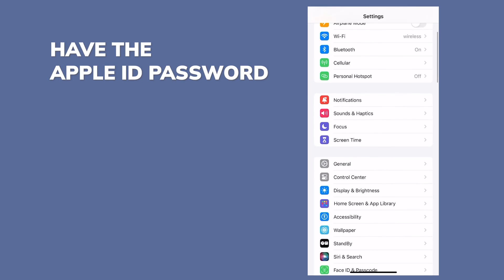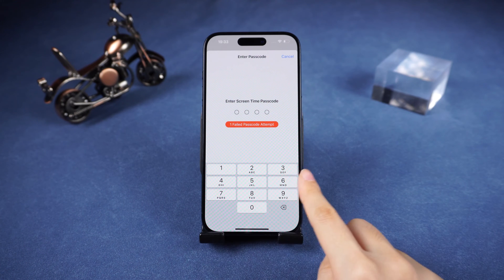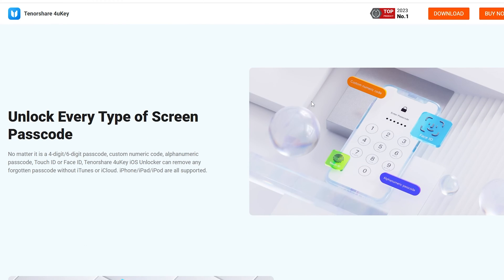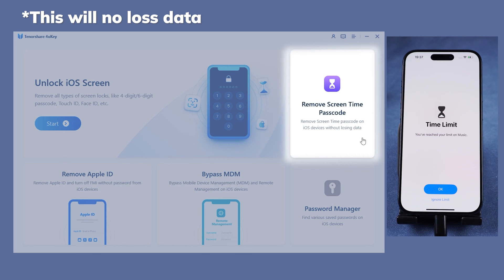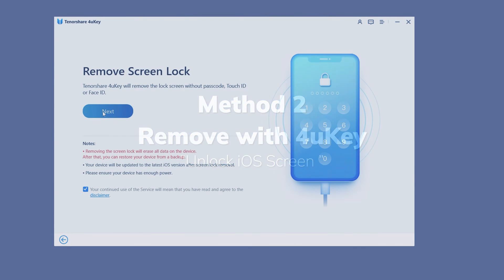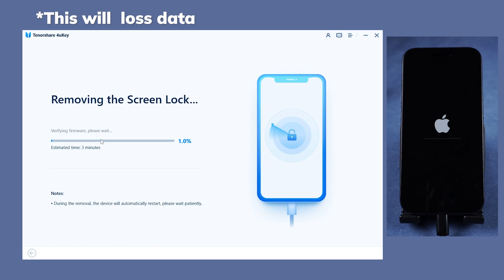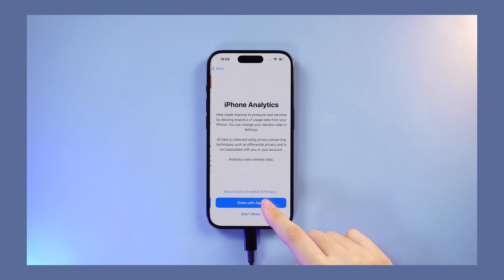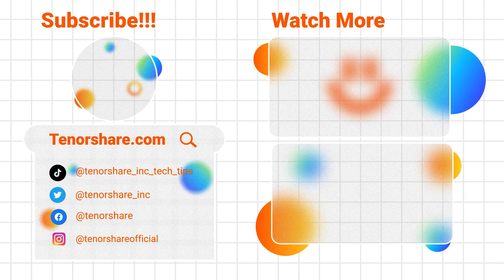How to Remove Screen Time Passcode on iPhone without Apple ID 2024 | iOS 17 Supported!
Having your screen time locked set by your company or parent, want to disable it but foget or don't have the password? We are here to help! Offer the latest methods to turn off Screen Time, without requiring the ID  passcode, lossing data or telling the code setter! And it's  iOS 17 Supported!

⚠Important notice-4uKey:
2. This video doesn’t demonstrate how to use computers or information technology with the intent to steal credentials, compromise personal data or cause serious harm to others.
3. 4uKey will erase all content and settings from the device just like iTunes.
4. You can restore your device from a backup after the unlocking if you have backups stored in iCloud or your computer.
5. 4uKey is unable to obtain access to credentials, compromise personal data or cause serious harm to others. Do not try to violate YouTube community guidelines.

⚠Important notice--4MeKey:
2. 4MeKey is only designed to help individual users who forgot their Apple ID or Apple ID password, commercial use is not permitted.
3. This tool is unable to obtain access to credentials, compromise personal data or cause serious harm to others. Do not try to violate YouTube community guidelines.
4. This tool will jailbreak your iOS device before removing iCloud Activation Lock or turning off Find My iPhone.
5. Once succeeded, you are unable to use the phone for the function of phone call, cellular and iCloud with your Apple ID. However, you can log in a new Apple ID through App Store in Settings and install Apps in App Store.
6. This tool currently only supports iOS devices with A7 to A11 Bionic running iOS 12 to iOS 16.
7. Restarting, updating and restoring the device to factory resettings after the removal will bring the device back to the Activation Lock screen.

FOLLOW THE METHODS:

Quick Guide to Changing Screen Time Passcode
1. **If you have Apple ID Passcode:**
   - Tap "Change Screen Time Passcode."
   - use "Forgot Passcode?" with Apple ID.
   - Confirm the change.

If you don't have Apple ID Passcode:

**Method 1: Remove Screen Time Passcode with 4uKey-Remove Screen Time Passcode**
●Connect iPhone to computer.
●Navigate to "Remove Screen Time Passcode."
●Click "Start Remove" to complete the process quickly.

**Method 2: Remove Screen Time Passcode with 4u Key- unlock iOS screen **
●Use 4uKey - unlock screen.
●Click "Start" in 4uKey, then "Next" and "Download" for firmware.
●Click "Start to Remove" to eliminate all passcodes and restore your iPhone in about 10 minutes.

**Bypass Activation Lock with Tenorshare 4MeKey (for iPhone X or earlier)**
1. Download and install 4MeKey, connect iPhone to computer.
2. Click "Start To Remove," then "Trust" when detected.
3. Enter recovery mode, jailbreak the device.
4.Click "Start," follow instructions to put the device in DFU mode, and wait for successful removal of the iCloud activation lock.

TIMESTAMP:
00:00 Intro & Preview:
00:15 Quick Guide to Changing Screen Time Passcode
00:55 Method 1: Remove Screen Time Passcode with 4uKey-Remove Screen Time Passcode**
01:45 Method 2: Remove Screen Time Passcode with 4u Key- unlock iOS screen
02:30 Bypass Activation Lock with Tenorshare 4MeKey (for iPhone X or earlier)